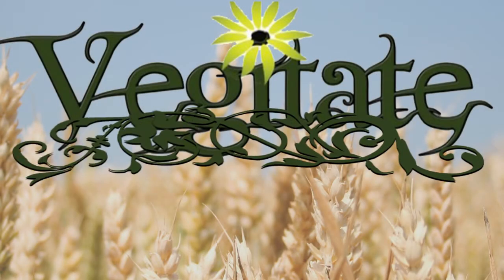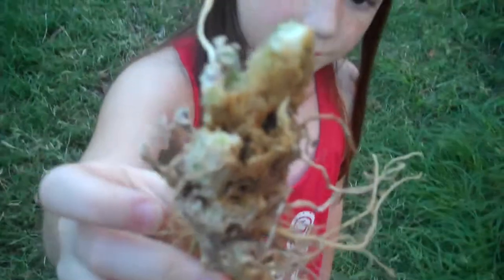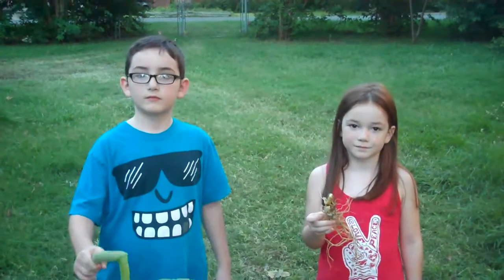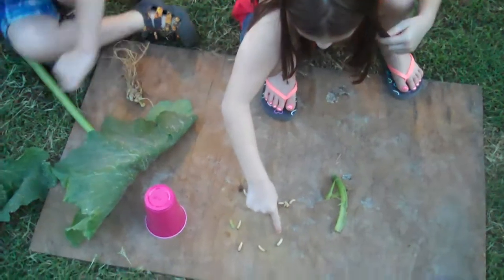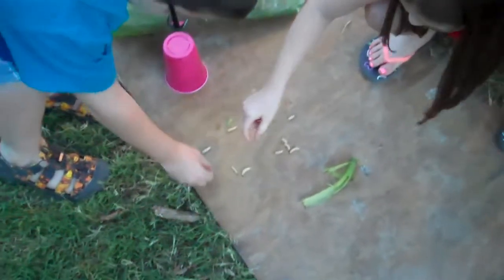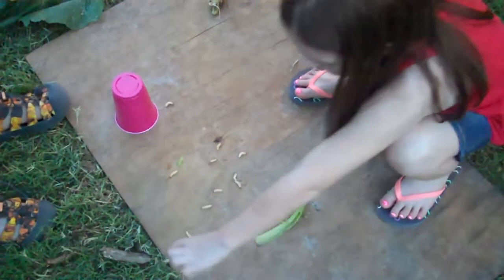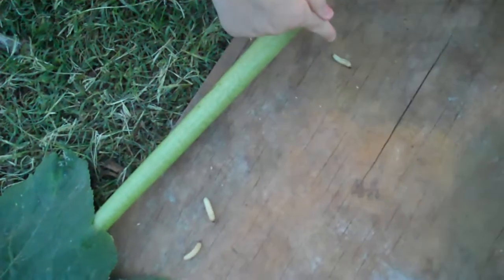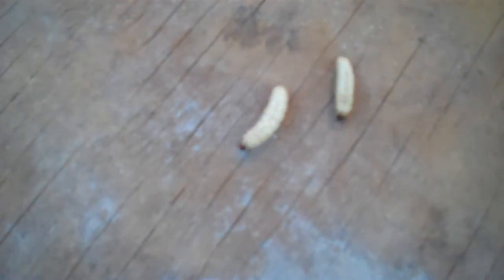How to kill squash vine borers - Larvae Death Race 2000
I notice that my squash plants have been kind of weak looking and starting to die out. The great garden pest known as the squash vine borer, aka Melittia cucurbitae, has done the death dance on my zucchini plants. I was like well they win again this year but at least we can have fun at their expense. Hence the Death Race 2000. We will reseed some new squash seeds in the same area after tilling in the soil and hopefully have a fall crop.